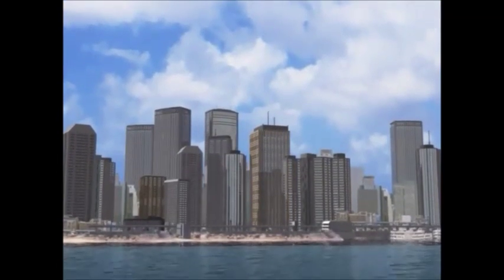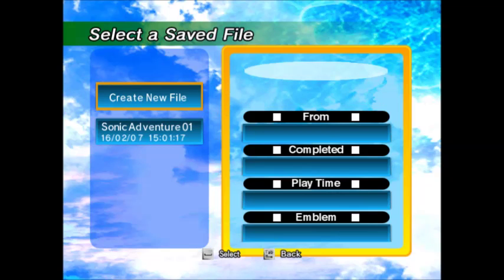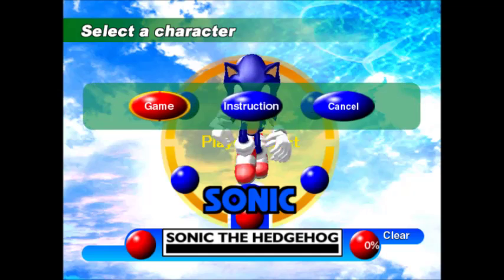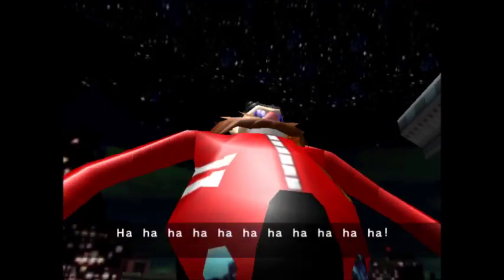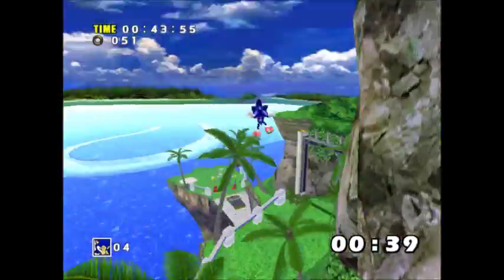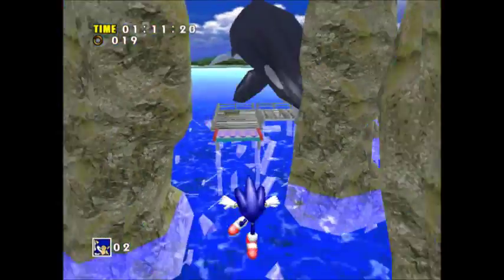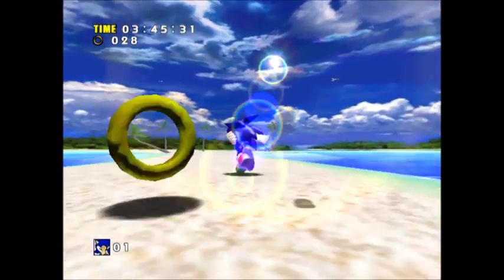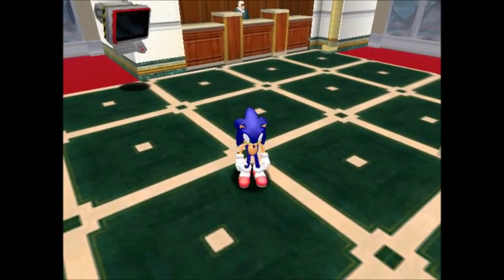Let's play Sonic Adventure DX Sonic story part 1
HEEY! guys and here we are starting a brand new let's play on the channel and this time around it is the old time classic Sonic adventure DX. In this first episode we defeat Chaos 0 and blaze through emerald coast in Sonics story of the game.